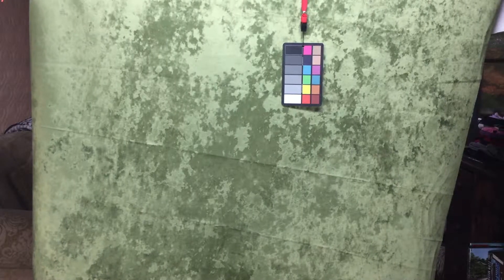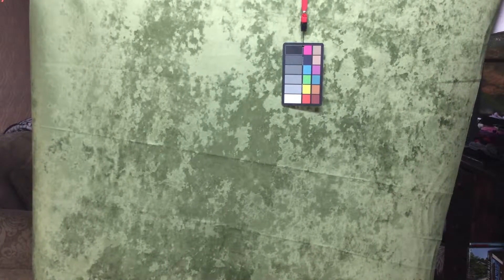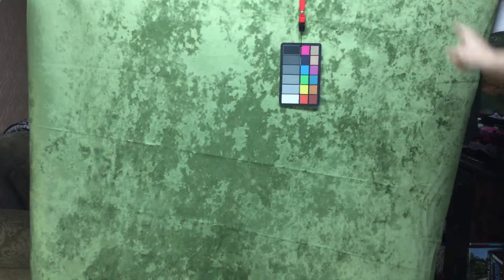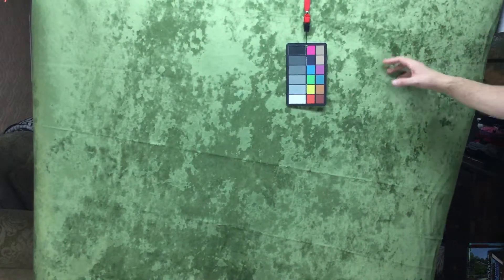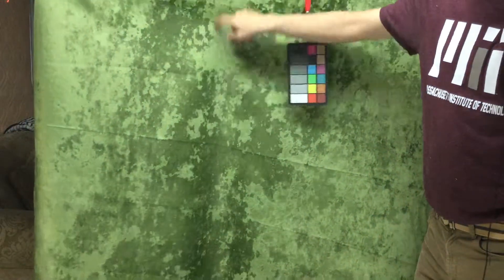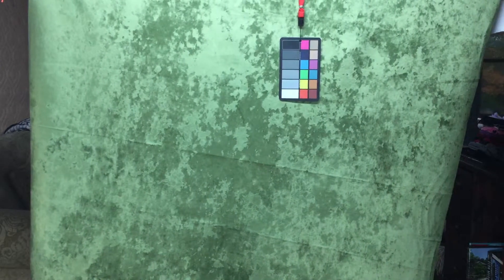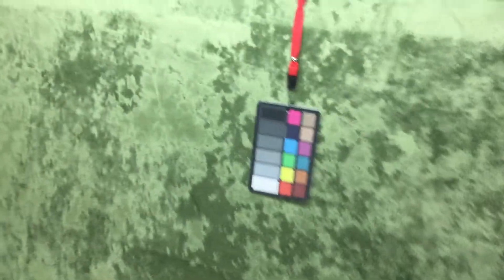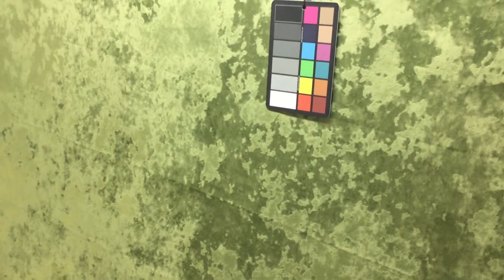Crushed (Crinkle) Velvet In Electric Green Upholstery Fabric | Super Soft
A beautiful, soft crushed velvet upholstery fabric.  The heavyweight
fabric would work beautifully for home decor projects including
upholstery, pillow covers, slipcovers, and roman shades.  It would
also be well suited for blankets, throws, handbags, tote bags,
costumes, and more.  Check out the video below for a more detailed
look at this fabric.